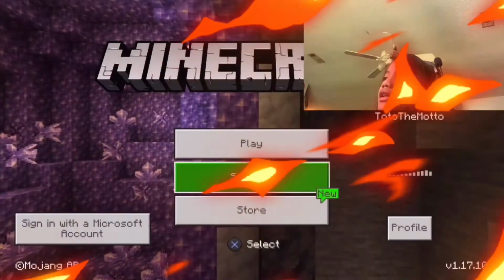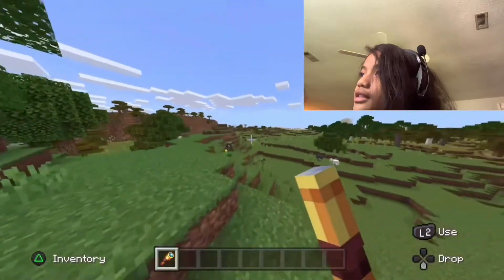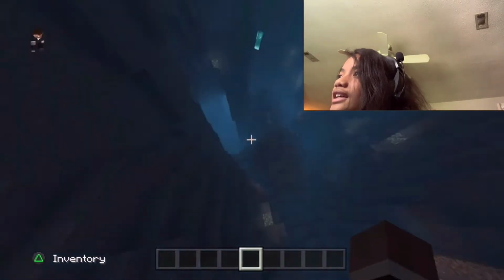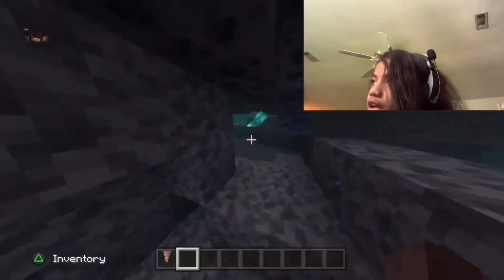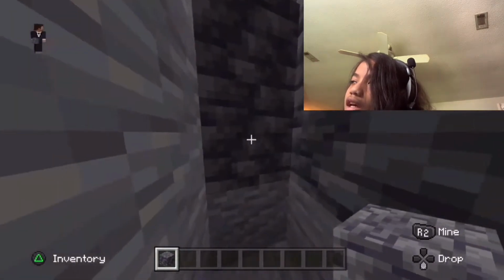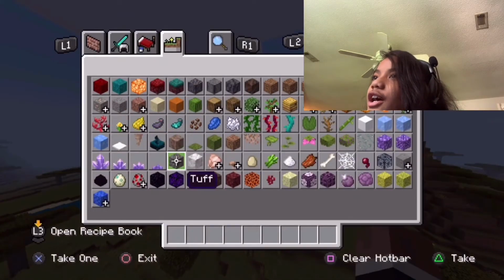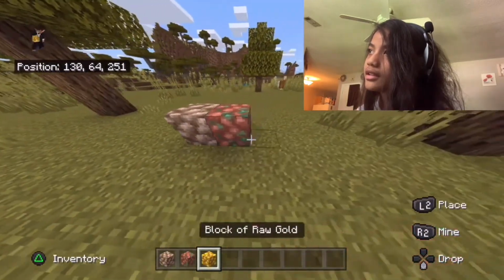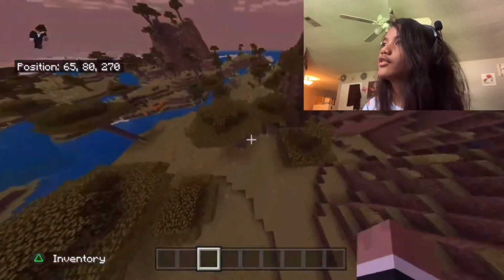THIS. IS. EPIC!!! | Caves And Cliffs Update Review | LILFRED roar